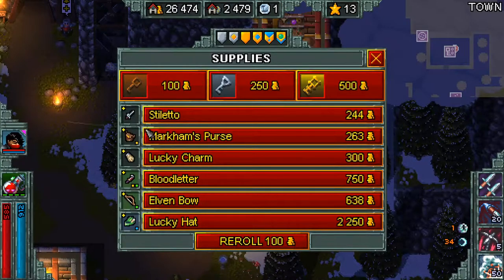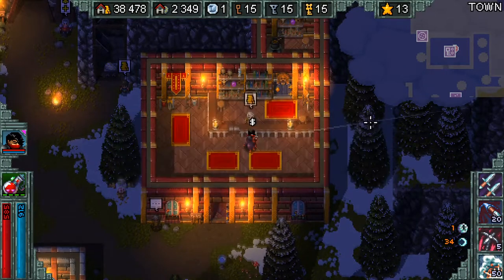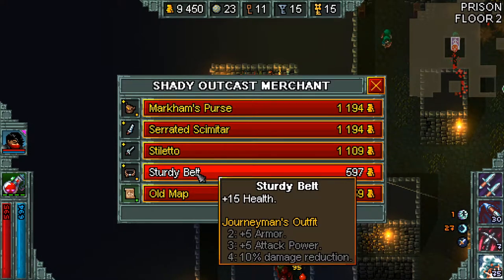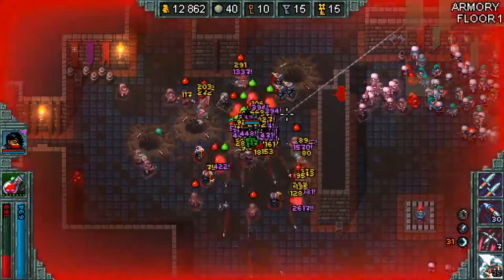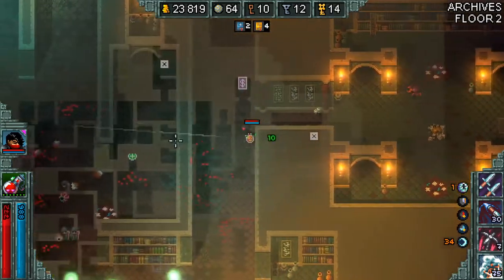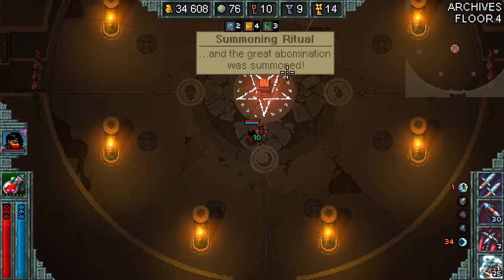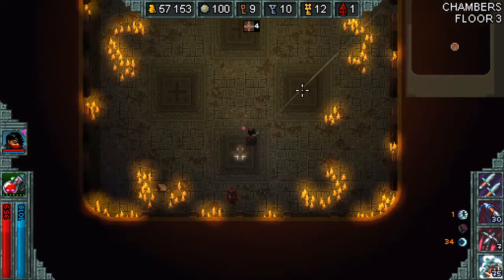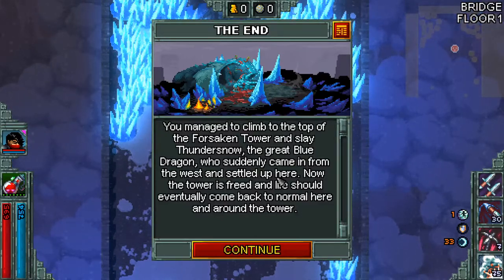I cleared NG+8 without attacking. Here's how | Heroes of Hammerwatch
Well... This was a journey. I've officially cleared a run twice without attacking, however this felt a lot more like not attacking than the priest run where my spheres were clearly well, y'know... attacking. The goal here was to literally dodge in order to deal damage; our primary candidates of this damage being Duelist's Edge and Phalarath.

I found this video tons of fun, but man did we get lucky with items. I think had we gotten all the items we did, we probably could've cleared at least NG+9 and maybe even NG+10 if I played it safer. Either way, I'm incredibly impressed on how well this worked, and I'd definitely do it again if I had the chance.

I'll list the items you really want down below in case anyone is interested in doing this themselves, I'm not sure how well it can be pulled off without all the luck I achieved in this video.

Starting items : Duelist Edge / Lucky hat (preferably with another luck / evade item in the shop as well)

Key items: Duelist Edge, Rapier of Retaliation, Slippery Cloak, Sandals of Swiftness, Lucky Hat, Lucky Horshoe, Lucky Charm

Important Items: Symbol of Zeal, Staff of Volatile Casting, Staff of Unstable Casting.

Nice Items: Wrath of the Thundergod, Cape of flamewalking (if that's what it's called,) Scarab of protection,  Searing Sabatons, etc... (Anything that does damage passively or when taking damage,) Any armor items / resistance items

Drinks: Markham's Moonshine, Starlight Singer, Elemental Bruiser, Evil Infusion, The Groovy Ghost

Amazingly enough, I think the thing this build lacks most is survivability, the damage is definitely there. I think the main issue is, it all comes down to how well your evade chance does. As long as you're evading, you're healing, but if you stop evading not only are you not healing, you're also taking damage. That's why armor and resistance are key for buffing this up.

I honestly think this build would be super strong to stack blood rites on, maybe we'll do that next video :)

SCHEDULE
Below is the schedule I will be doing my absolute best to keep up with, I can give a 95% guarantee or so!
Any issues / schedule changes / updates will be posted to my discord, and hopefully my twitter and facebook pages if I ever adjust to posting there

Youtube Videos

Friday - 10:45 AM EST
Saturday - 10:45 AM EST

Stream

Friday - 6:00 PM EST - 10:00 PM EST

ART
All of my art except for thumbnails (profile pictures, etc...) is done by submuffin, you can check her out here:

MUSIC
outro